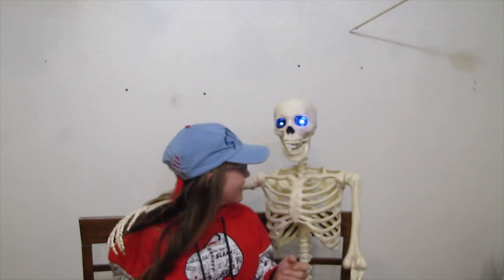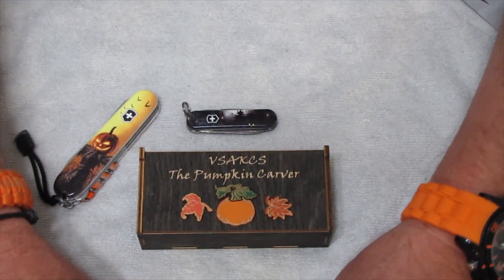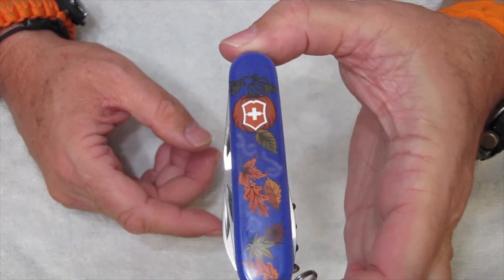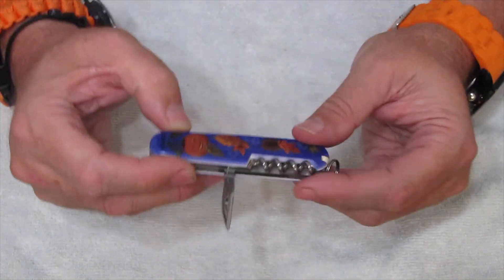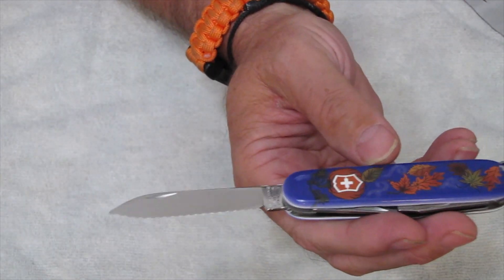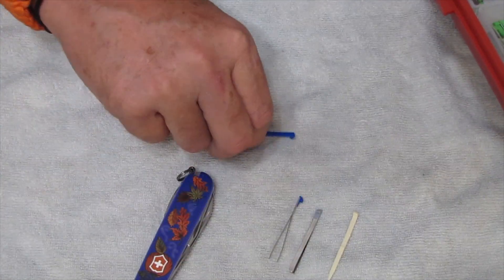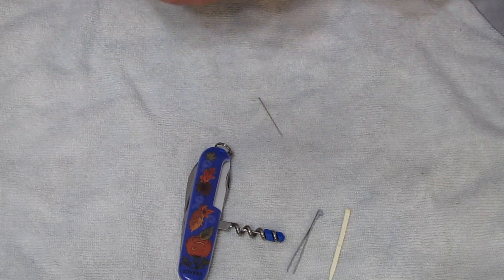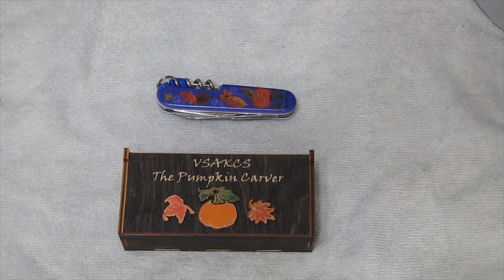Victorinox Pumpkin Carver VSAKCS Fall 2023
Presentation is everything!! Congrats Jason at Freeport knives! Awesome design, but the presentation is off the charts! Better than the replica that came out last year!